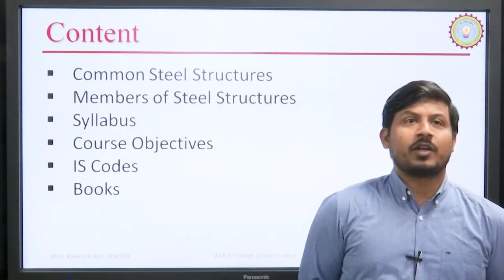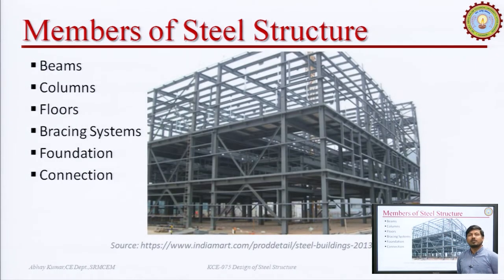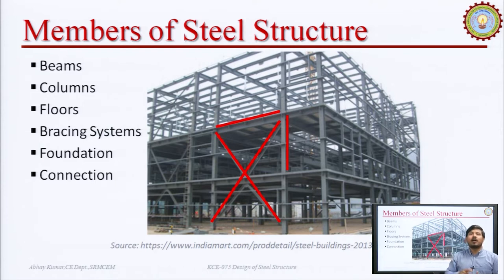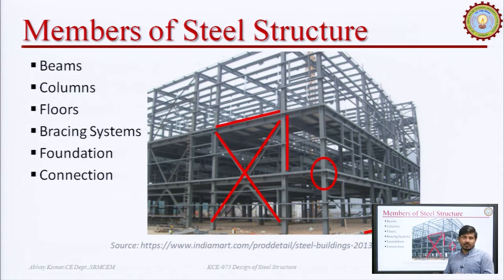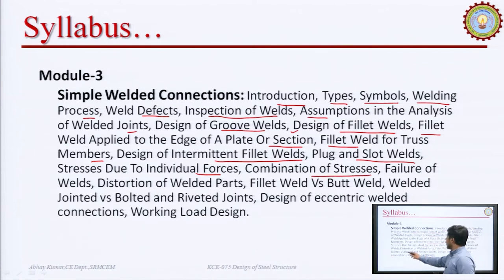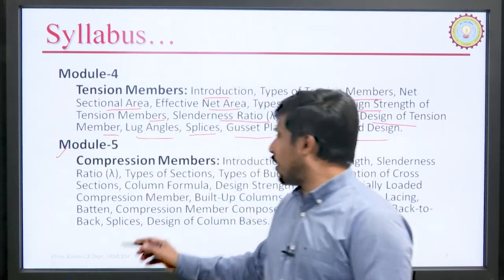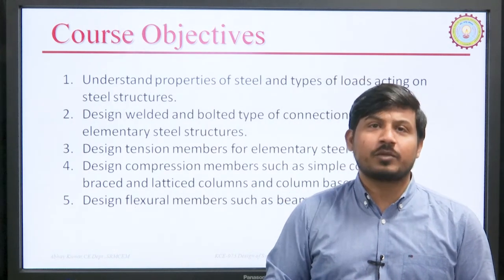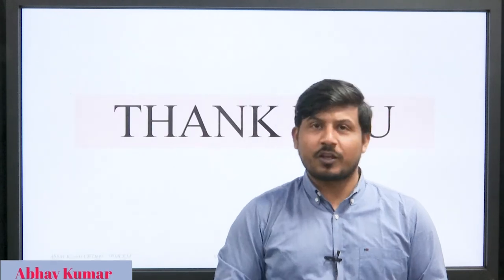Design of Steel Structures | Introduction | AKTU Digital Education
Design of Steel Structures | Introduction |